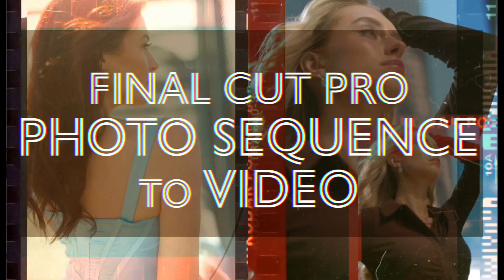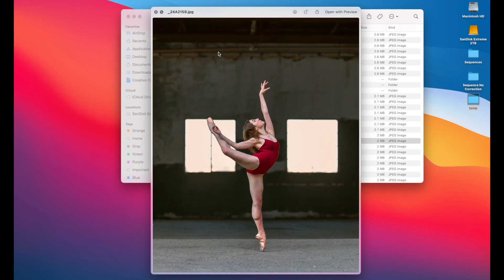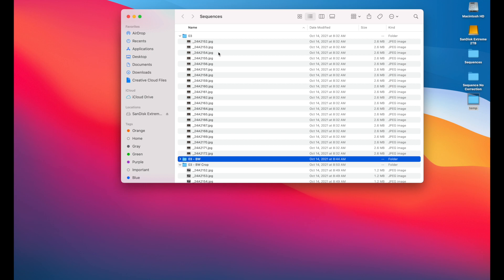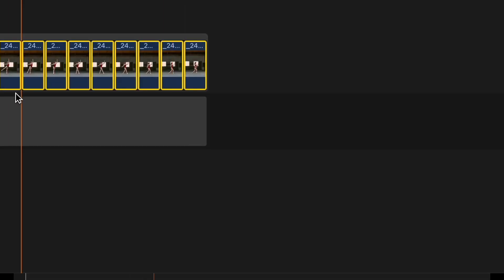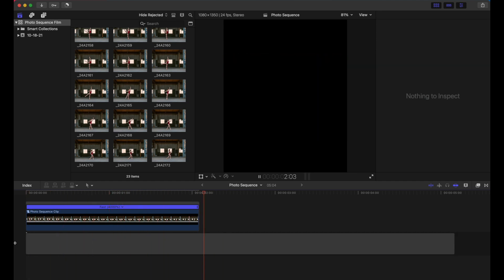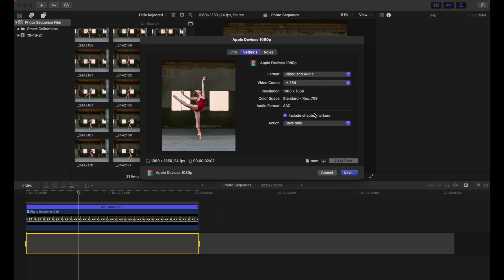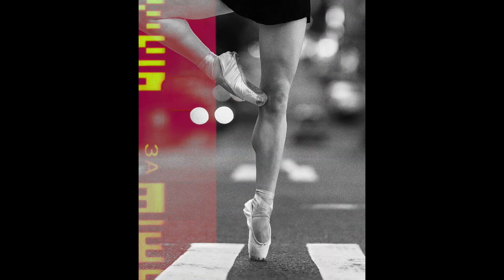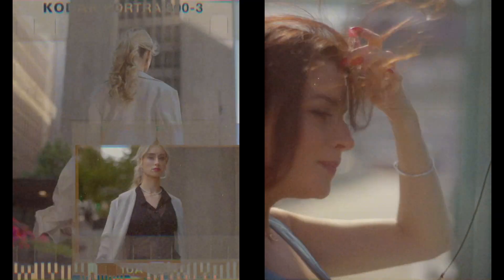Convert a Photo Sequence to Video with Final Cut Pro – Settings for Instagram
This quick tutorial shows you how to use Final Cut Pro to convert an image or photo sequence into a video that you can easily post on Instagram.

The sequence shown in this video was used to making this clip